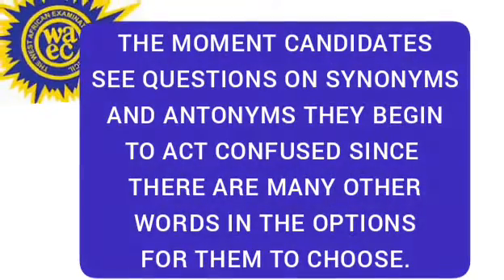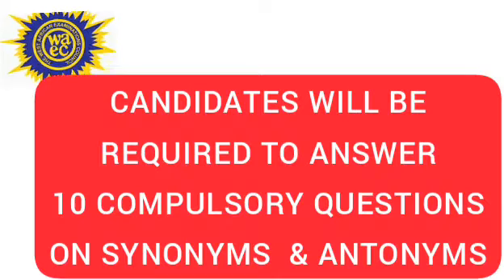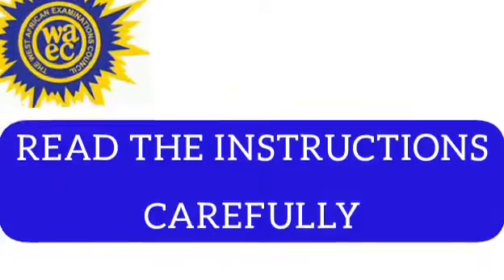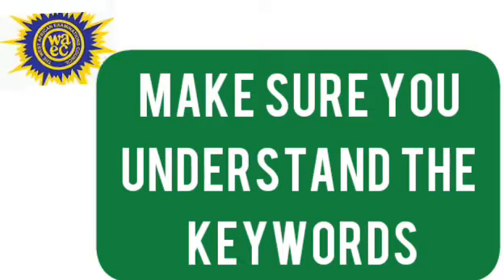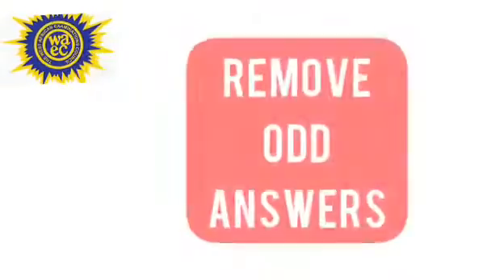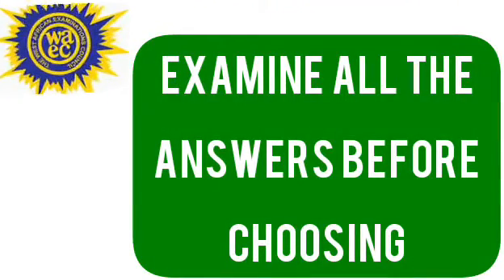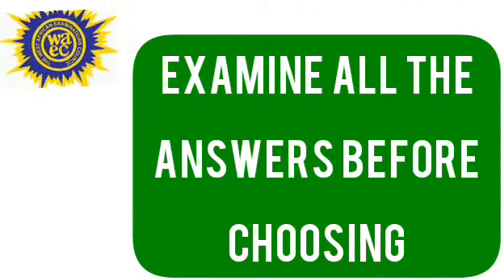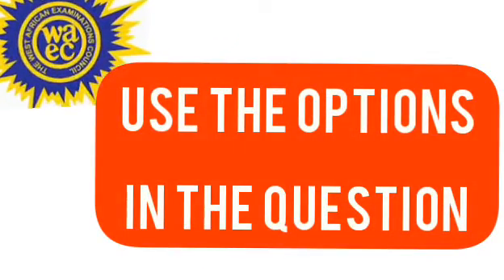simple trick about scoring synonyms and antonyms in wassce/waec